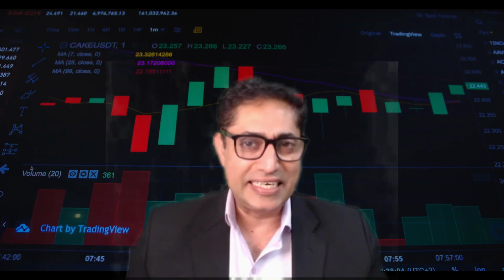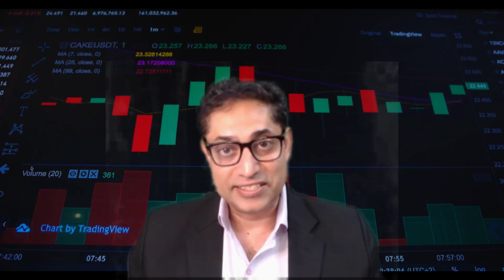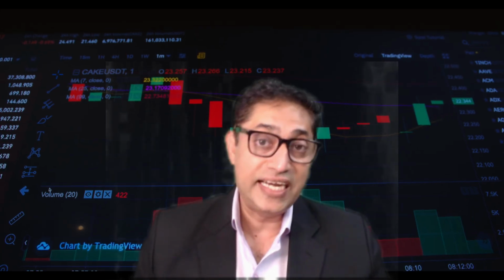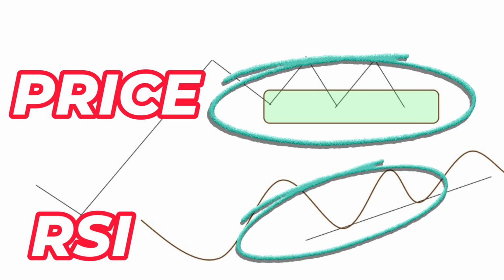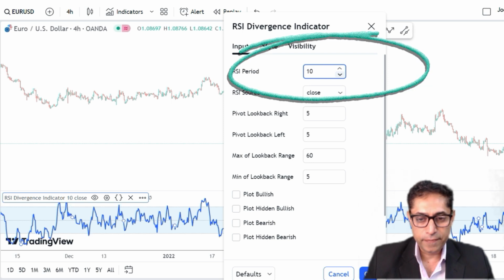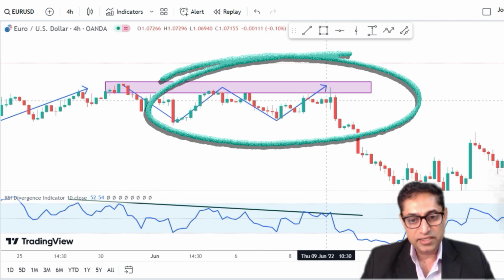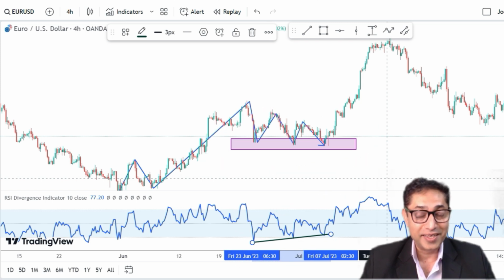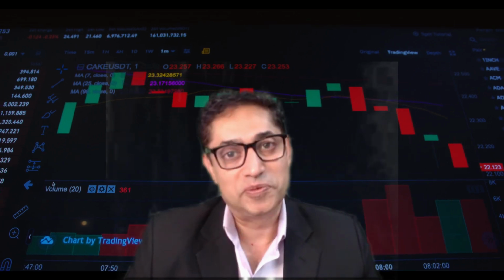Double Top + RSI, Double Bottom + RSI (Divergence)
How to trade Double top, how to trade double bottom, How to use Divergence using RSI, Trade in the direction of the trend, how to identify a candlestick patterns at the right spot.